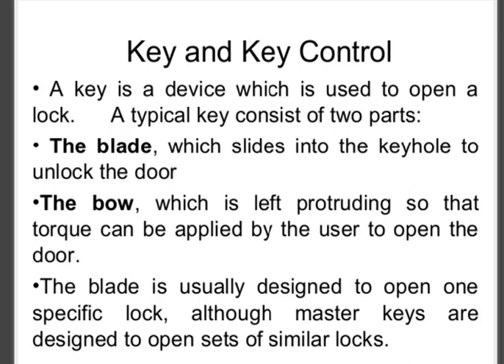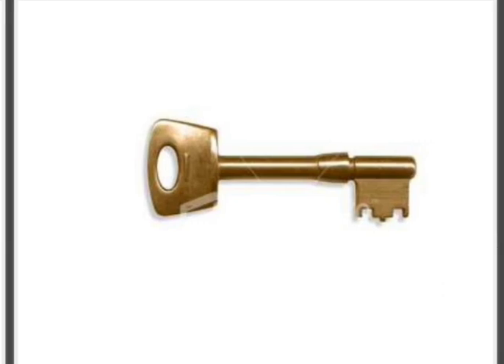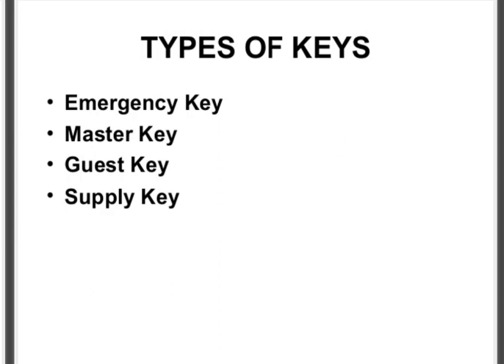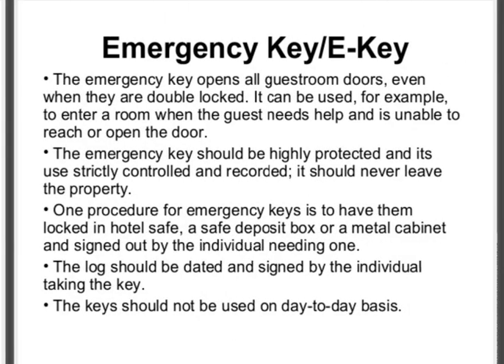Key and Key Control